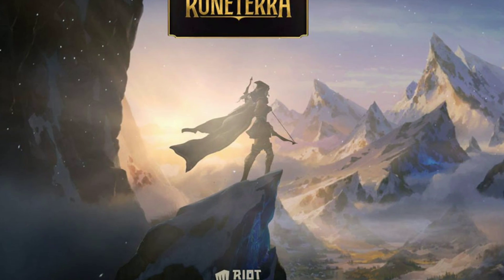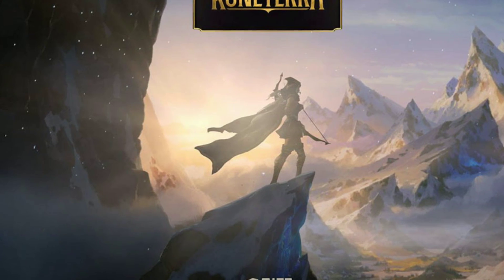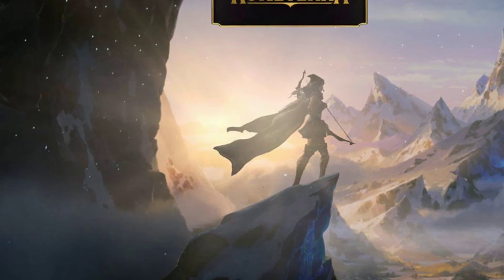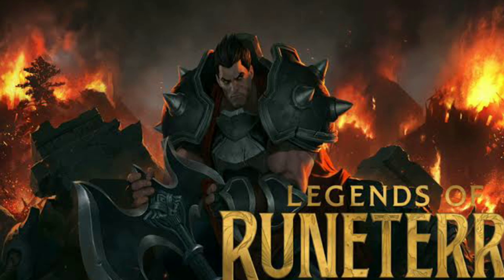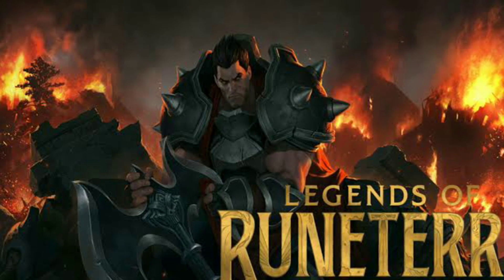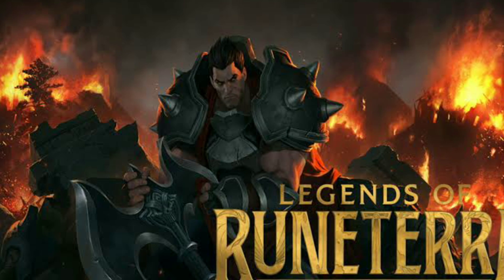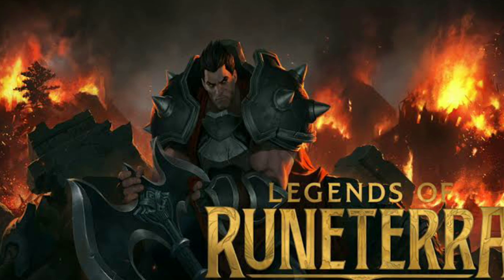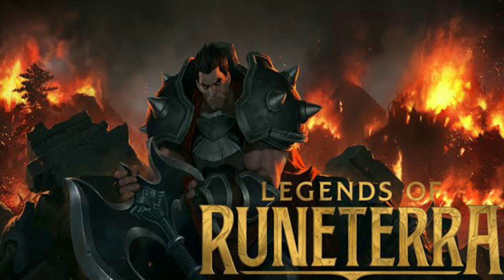How to fix server code error 170000 in Legends of Runnetra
When it comes to online free-to-play digital collectible card games, Legends of Runeterra is one of them. Riot Games has released the game in April 2020, and it’s available for Microsoft Windows, Android, and iOS platforms. Meanwhile, the Runeterra players are encountering an error while launching the game. The service error shows has some issues with the server and it suggests to check the internet connection and try again. Here we’ve provided a fix for the Legends of Runeterra Error Code 170000 – Server Issues.

1. Camera
2. Pro Camera
3. Memory Card
4. Laptop
5. Tripod
6. Microphone
7. Softbox
8. Phone Holder
9. GorillaPod
10. Drone
11. Action Camera
12. Laptop (Mac)